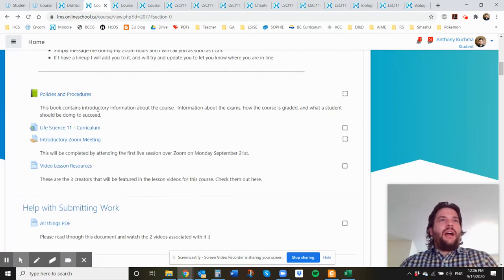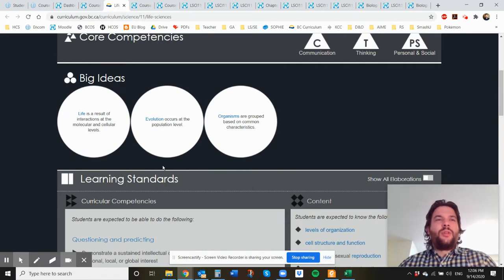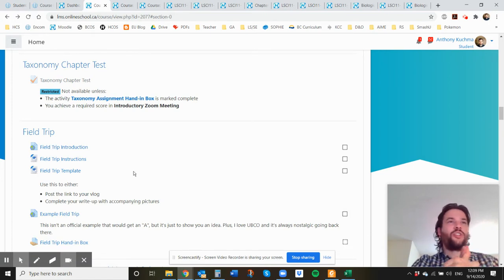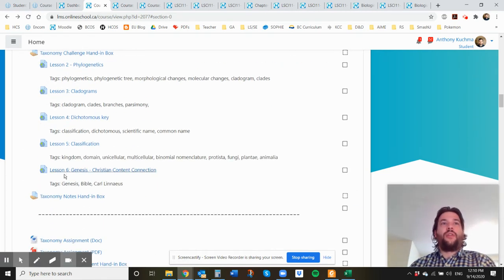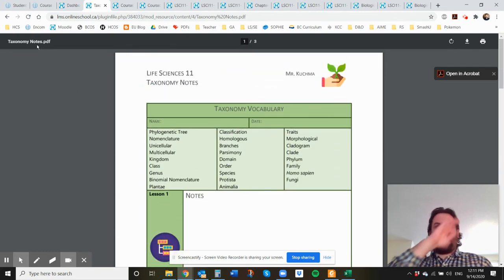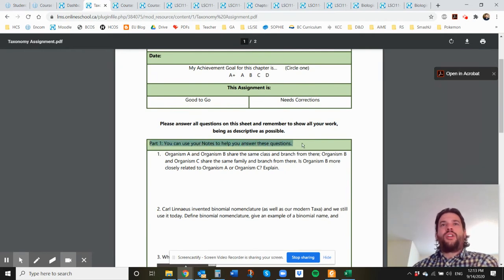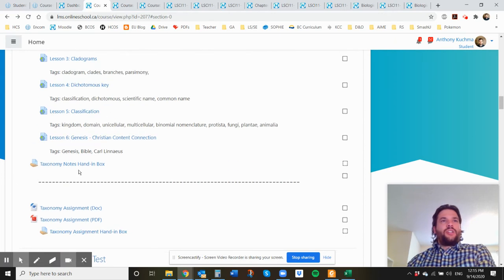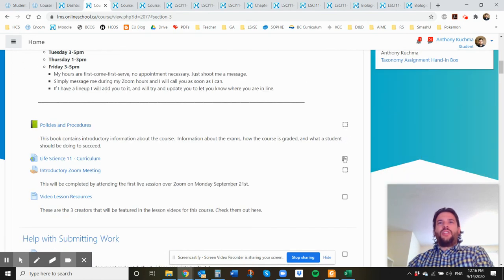Course Intro Video: Life Sciences 11 Online Synchronous 2020/2021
This is a welcome and introductory video to students starting Life Sciences 11 Online Synchronous :)